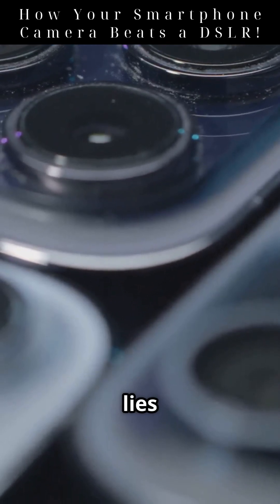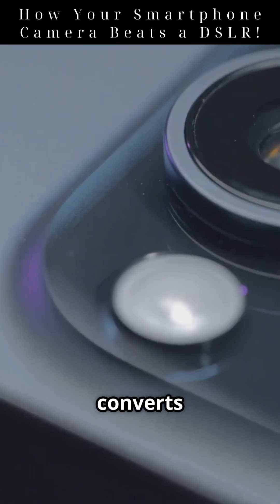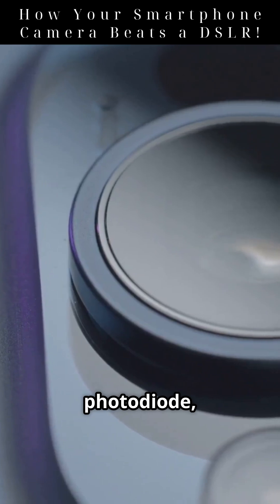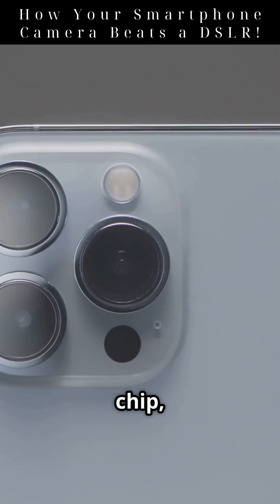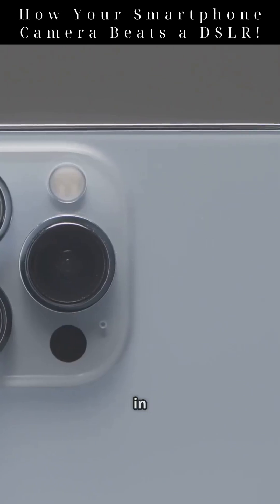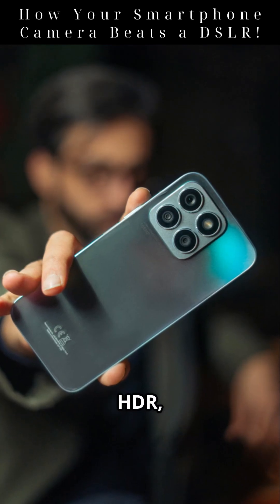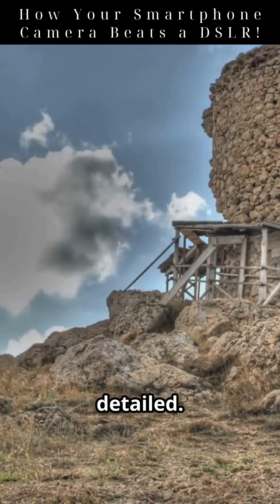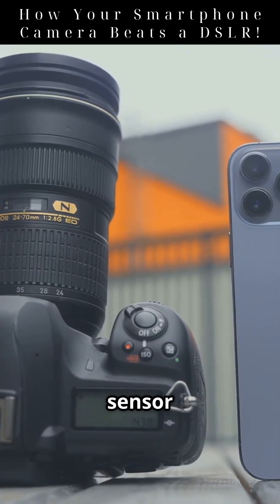How Your Smartphone Camera Beats a DSLR!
Discover the magic behind your smartphone camera in our latest video, "How Your Smartphone Camera Beats a DSLR!" 🌟 We dive into the technology that allows these tiny devices to capture stunning images, rivaling professional DSLRs. Explore how the CMOS sensor converts light into electrical signals, the role of advanced software correction, and the incredible powers of HDR. Perfect for photography enthusiasts and tech lovers alike, this video unveils the science of smartphone photography in a fun and engaging way.